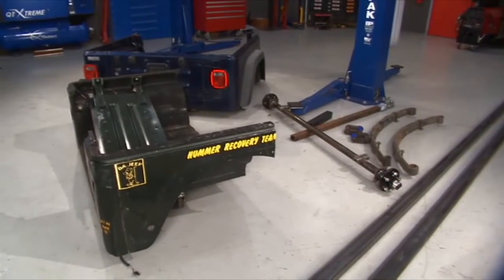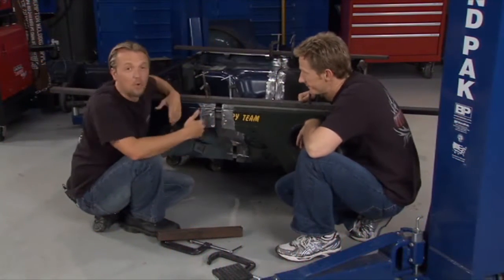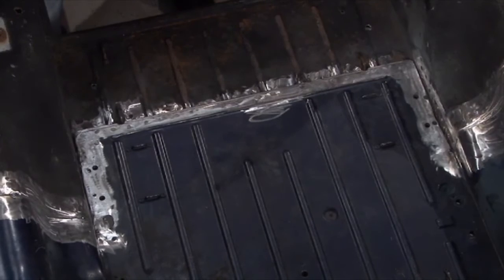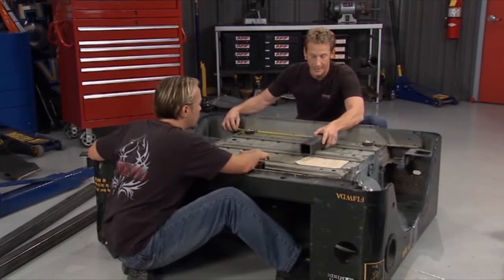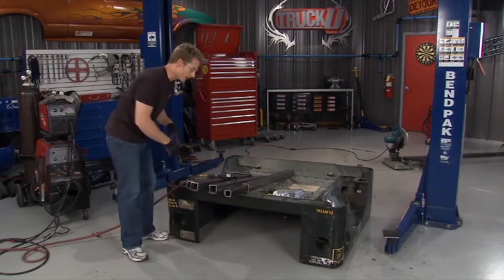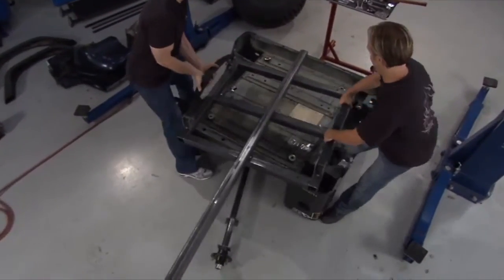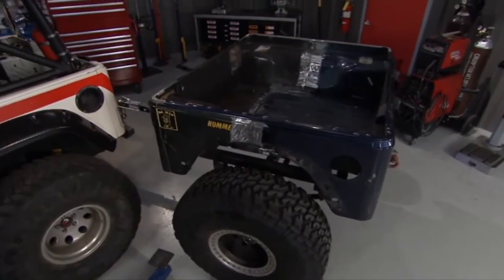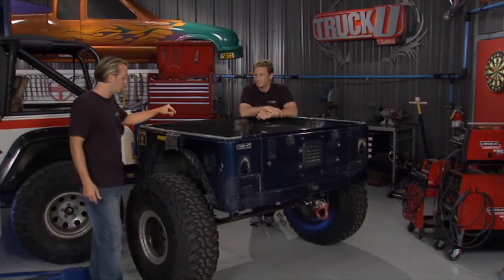Creating a Custom Trailer | TruckU Tech Tips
Bruno and Matt build a custom trailer from scratch using recycled parts and pieces.

Jeep, trailer, weld, drill, install, build, repair, custom, make, wheels, trucku, Matt Steele, Bruno Massel, saw, half tubs, clamps, level